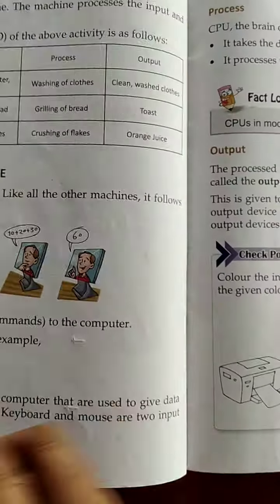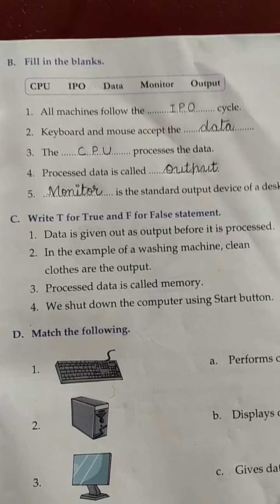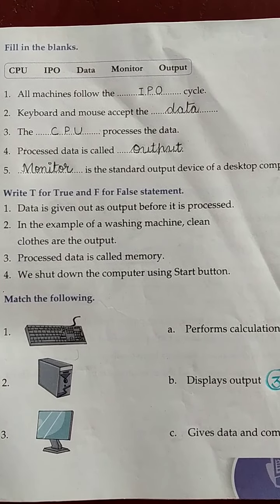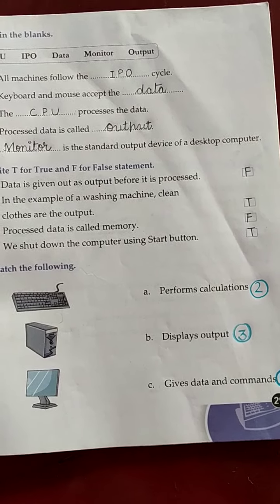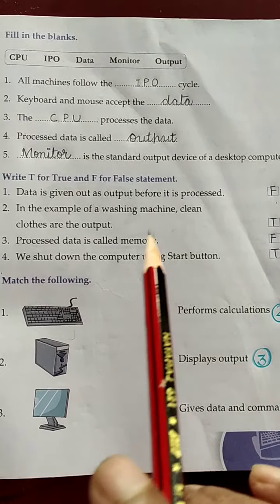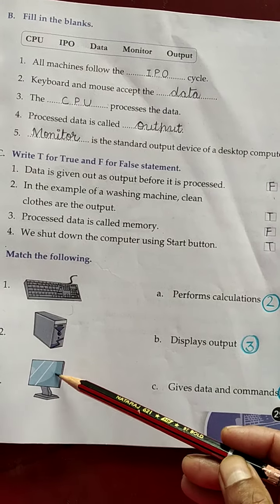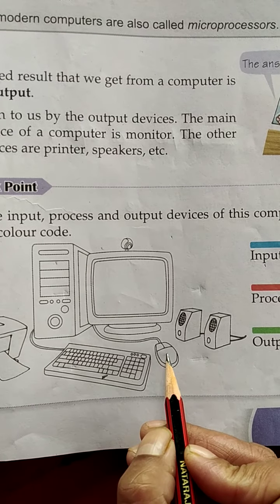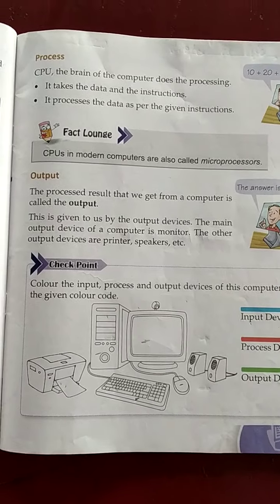computer lesson 3 exercise